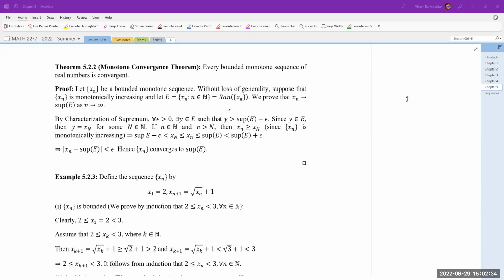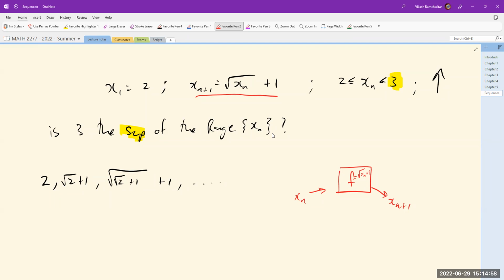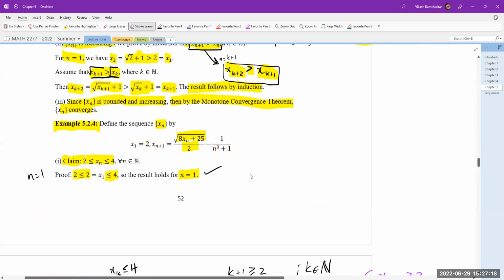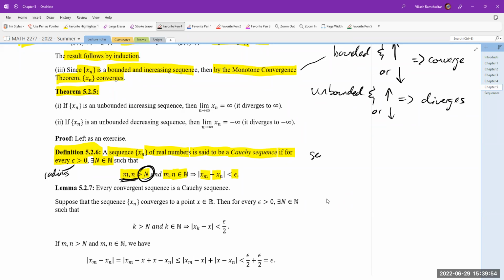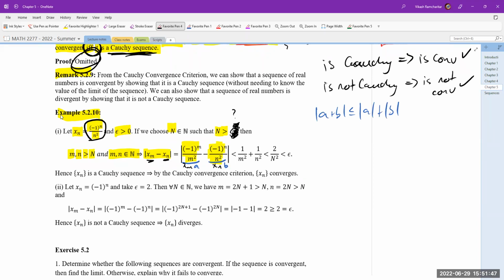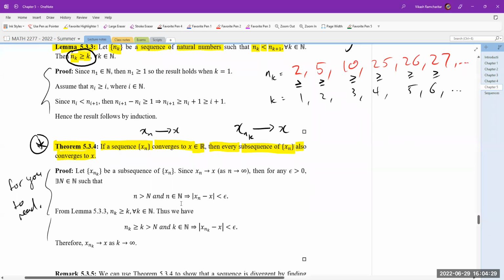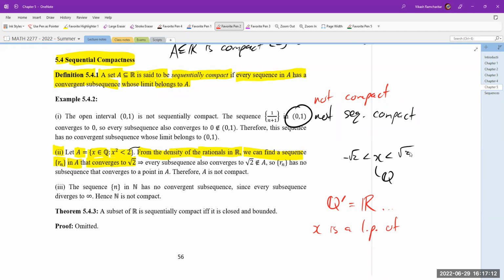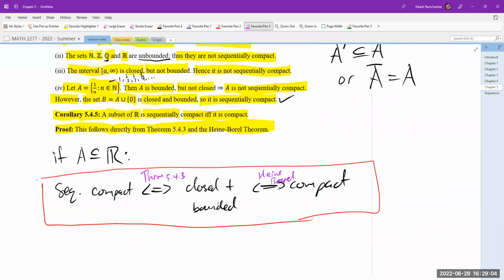Lecture 13 (29-06-22)